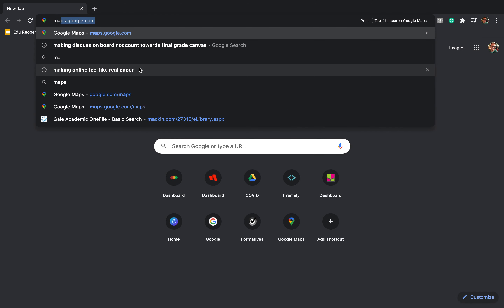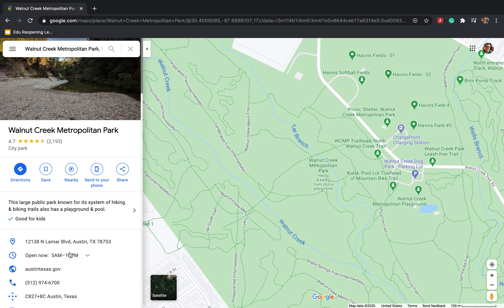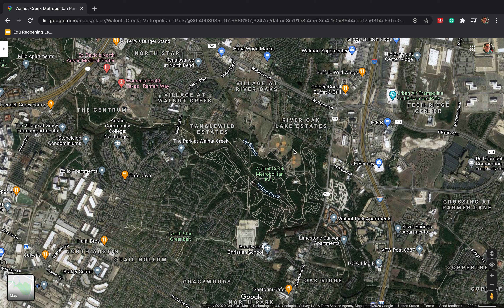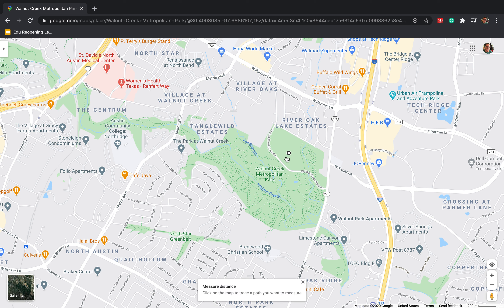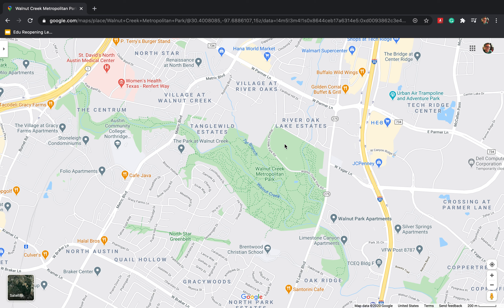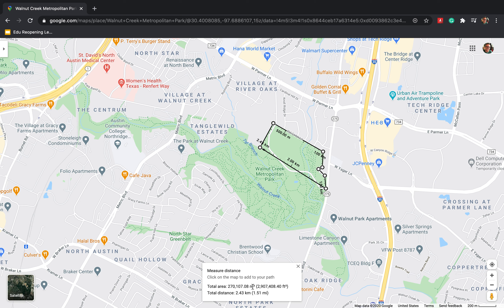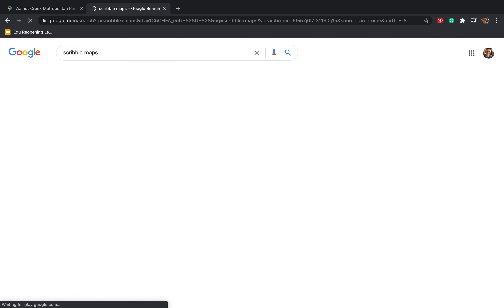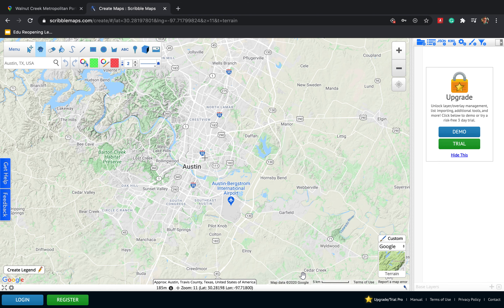2.6D | Demonstration of Understanding: Using Maps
This video will show you how to use Google maps to obtain the size of your mock study site. In addition, we will explore how to create a map of study sites using Scribble maps for the Biodiversity Project.